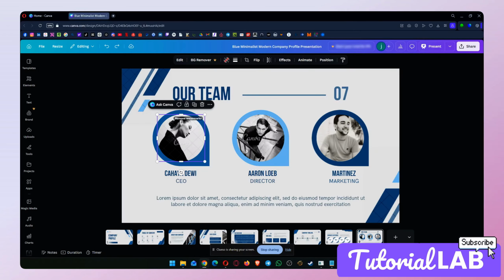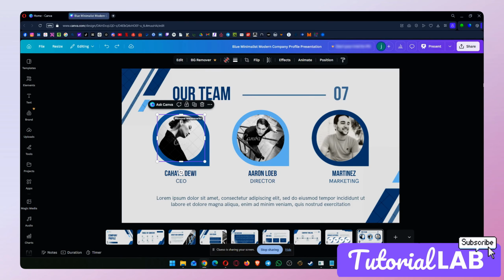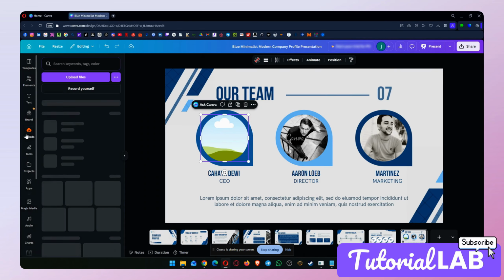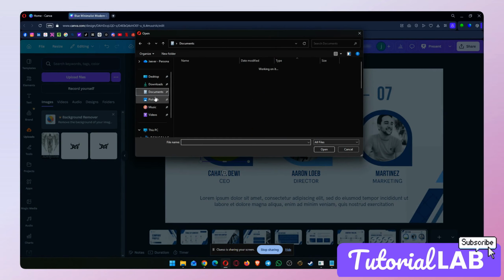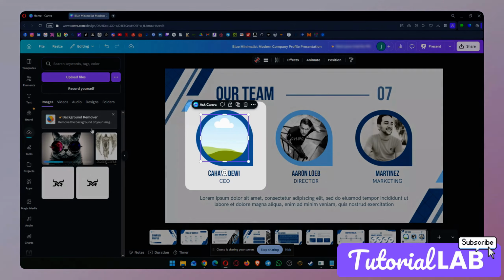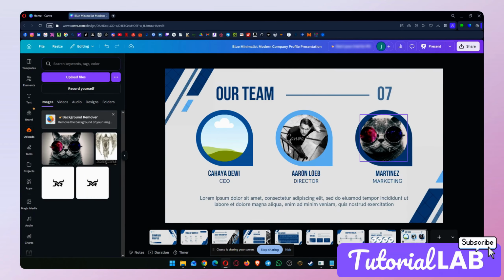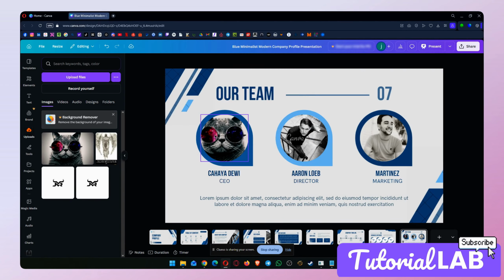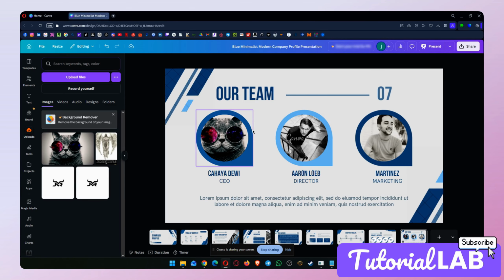How To Change A Photo In A Canva Template (Step By Step)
How To Change A Photo In A Canva Template

We’ll go step by step through "change photos in canva" and show you how to replace images inside ready-made templates. You’ll learn how to drag and drop new photos, use Canva’s built-in image tools, and properly adjust positioning for clean results. We’ll also cover "canva template customization" techniques, including how to resize, crop, and align images, plus tips for "how to swap canva content" without breaking your layout.

By the end of this tutorial, you’ll confidently know how to change photos in any Canva template, making it easy to create personalized and professional-looking designs in minutes.